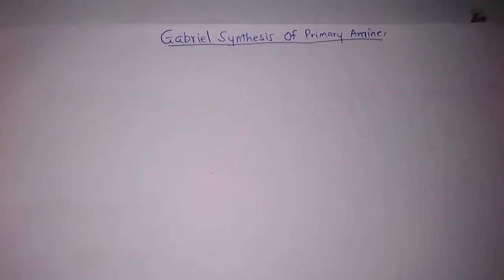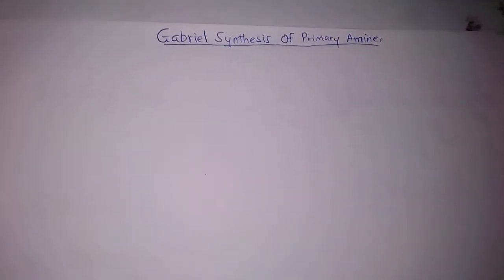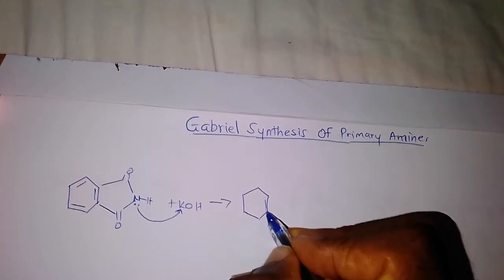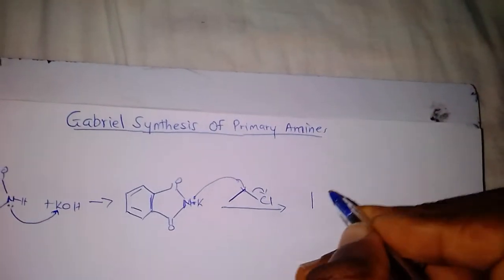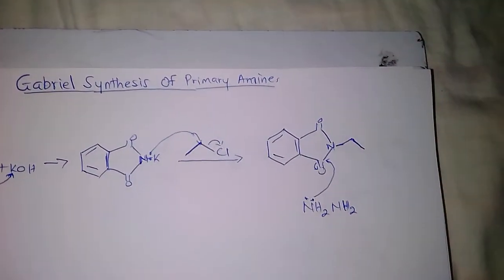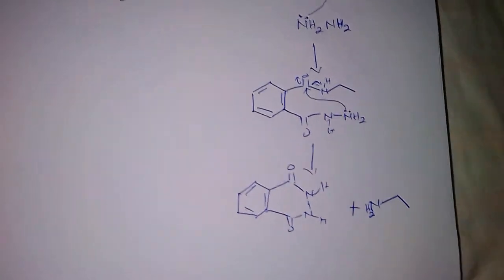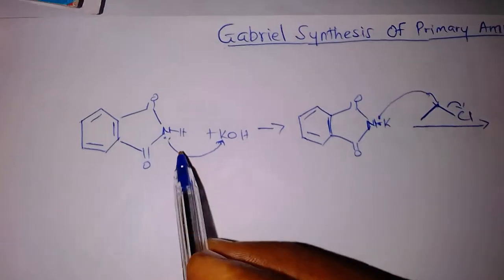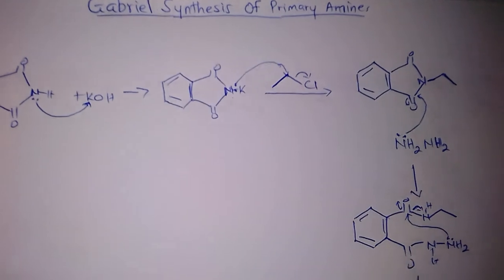Gabriel synthesis mechanism for Primary Amines